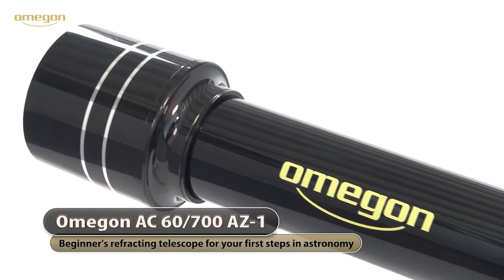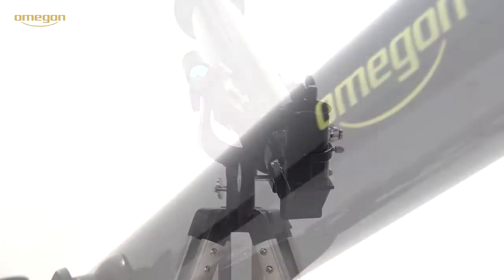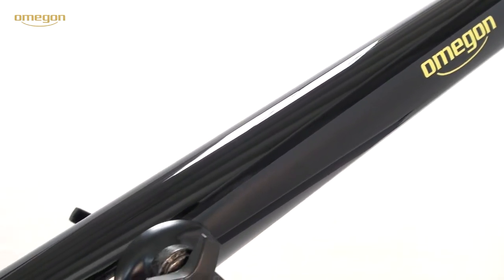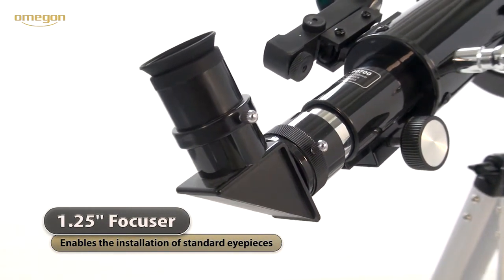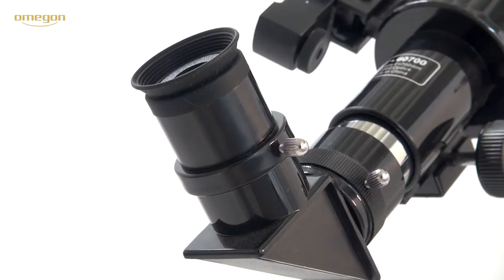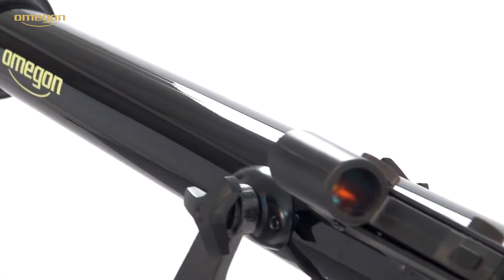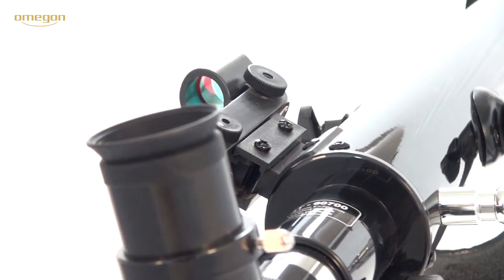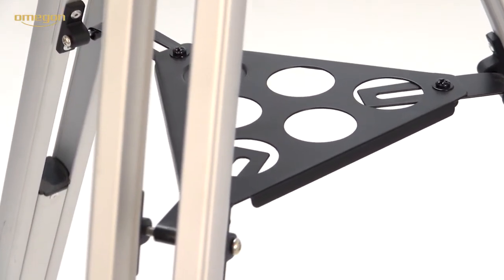Omegon telescope AC 60/700 AZ-1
This telescope is ideal for easily getting started in amateur astronomy. A super gift for children or adults, and excellent value for money!

The instrument is simple to understand and quick to assemble without any tools needed, much along the lines of: 'set up, insert eyepiece, observe'!

For the uncomplicated début in the amateur astronomy.

The optics of the 60/700 lens telescope offers details concerning the observation of the large planets Saturn, Jupiter and Mars and shows (in case of positive visual conditions) well-known Deep Sky objects like the Andromeda Galaxy. It´ s also possible to realize interesting nature observations in daylight with a reversal lens.

Install!
Insert the eyepiece!
Observe!

The AZ-1 Mount:

This mount is very popular with beginners in astronomy as it is very simple to operate. The entire telescope is very easy to move around in both azimuth and elevation. For beginners, it has the advantage that they do not have to worry about first aligning the telescope before use. Setting up the telescope is hence very quick and straightforward: Simply erect the tripod and mount, attach the telescope to it, and you are ready to go! The attitude can be locked in both axes so that, once found, objects remain in the field of view. There is also a fine adjuster for moving the tube precisely in elevation. The mount is attached to a height-adjustable aluminium tripod.

Included in delivery of the mount:

AZ-1altazimuth mount
robust aluminium tripod (height-adjustable from 71cm to 121cm)
accessory tray